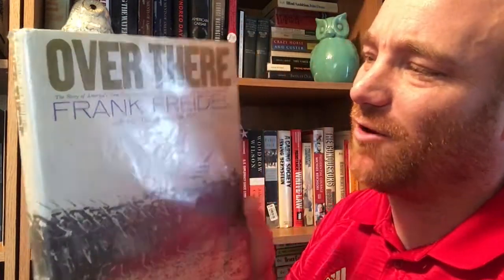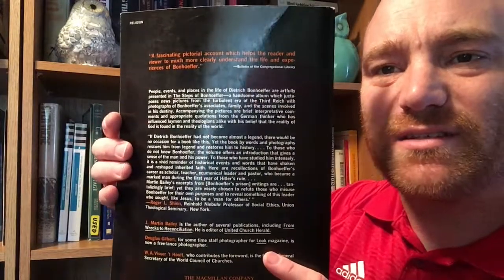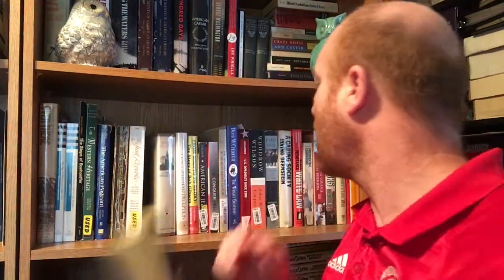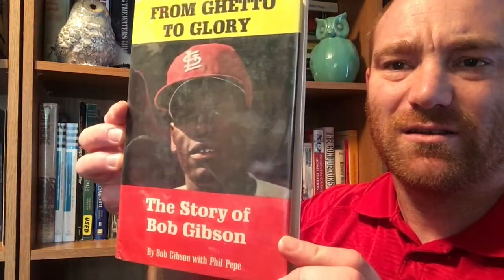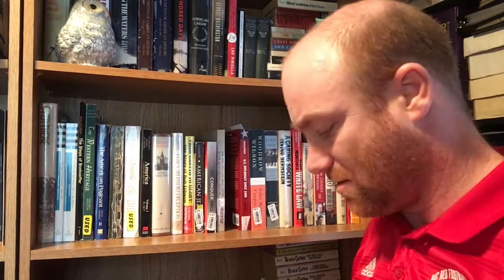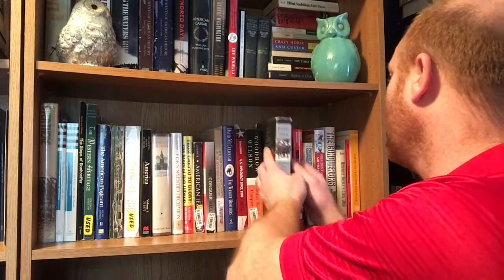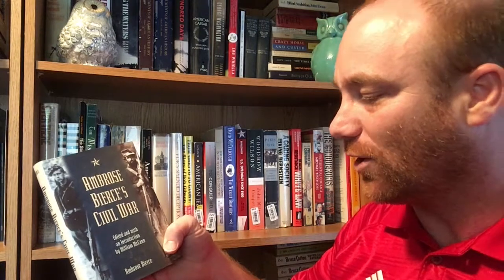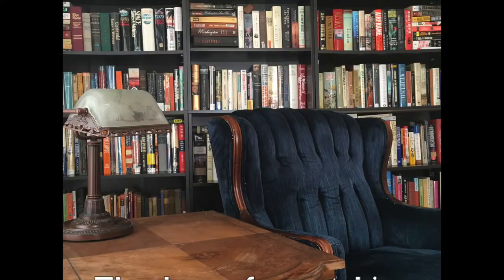Book Shelf Tour #9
This is a book shelf tour.  I am showing the "upper room" where I have the bulk of my collection.  Overall, it is tour #9.